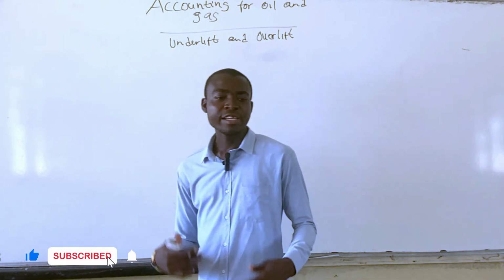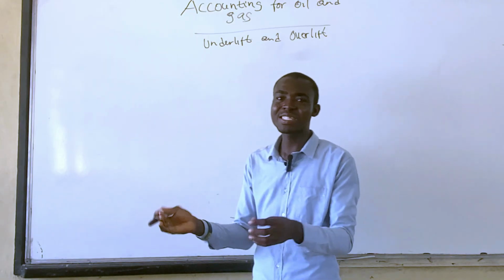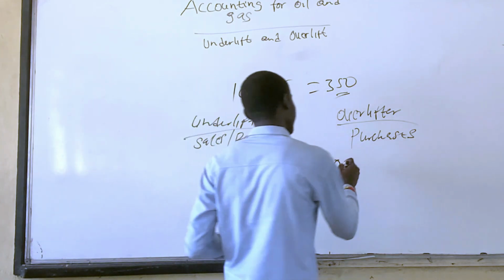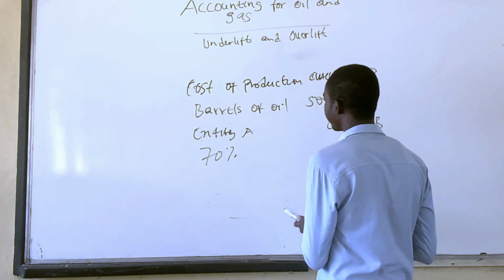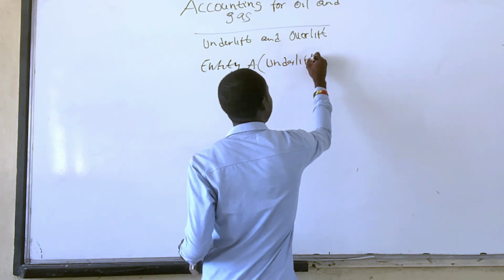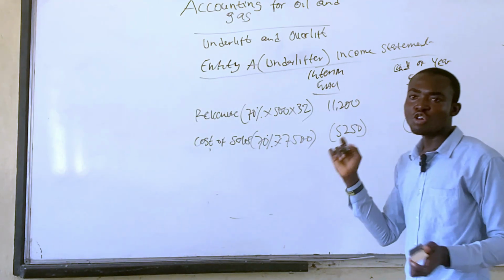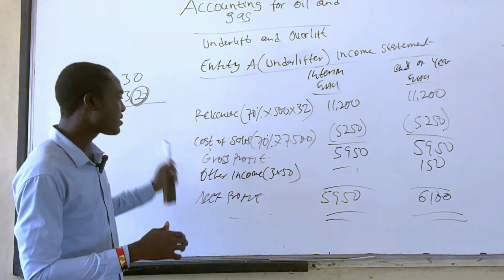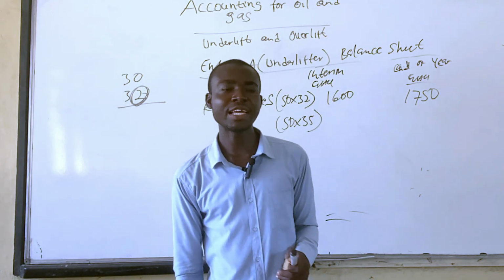Oil and Gas Accounting 104: Practical Case Study | Overlift & Underlift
Ready to see Oil and Gas accounting in action? In this third session, we apply the theory introduced in our previous session to a real-world scenario. Watch as we solve a comprehensive practical question for Duahbed Oil Company, calculating the financial impact of exploration, dry holes, and development costs under both the Successful Efforts (SE) and Full Cost (FC) methods.

What You’ll Master in This Video:
Real-World Case Study: Step-by-step financial reporting for a Texas-based lease acquisition.
Income Statement Preparation: How to calculate Net Profit vs. Net Loss based on your chosen accounting method.
Balance Sheet Construction: Learn which costs—like G&G and exploratory dry holes—get capitalized as assets and which get written off.
DD&A Calculations: Understanding the difference in Depreciation, Depletion, and Amortization expenses between SE and FC.
The "Dry Hole" Impact: See exactly how an unsuccessful $1.4M exploratory well hits your bottom line differently under each method.

Video Chapters:
0:00 - Introduction & Case Study Overview 1:30 - Breaking Down the Costs: Acquisition, Exploration & Development 2:50 - Income Statement: Revenue & Expense Recognition 4:00 - Handling G&G and Exploratory Dry Holes 6:40 - Comparing Net Loss (SE) vs. Net Profit (FC) 8:50 - Balance Sheet: Statement of Financial Position 10:15 - Capitalizing Acquisition and Development Costs 13:30 - Calculating Total Assets and Net Book Value 15:45 - Final Comparison: Net Assets under SE vs. FC 16:15 - Preview: Joint Ventures, Underlift & Overlift

Key Takeaways from the Duahbed Case:
Net Results: Under the Successful Efforts method, the company recorded a $1.3M Net Loss, while the Full Cost method showed a $110,000 Profit for the same period.
Asset Valuation: Full Cost accounting resulted in significantly higher Net Assets ($2.77M) compared to Successful Efforts ($1.36M) due to the capitalization of unsuccessful exploration.